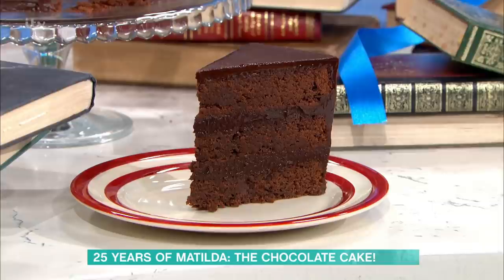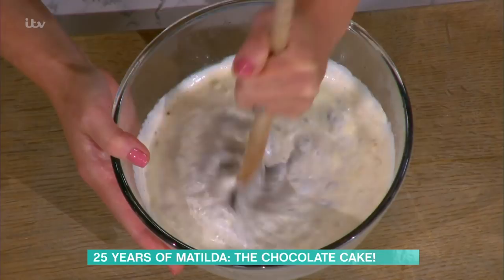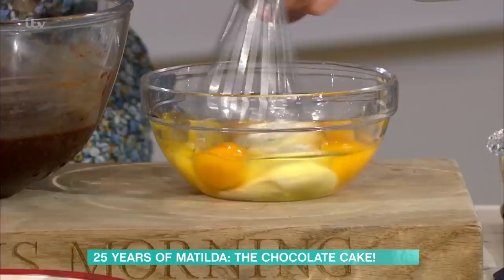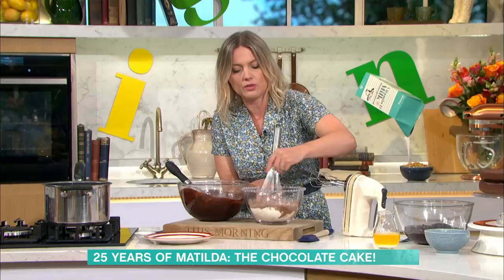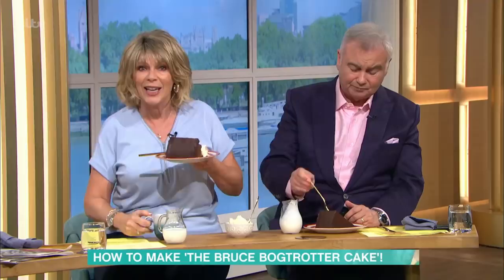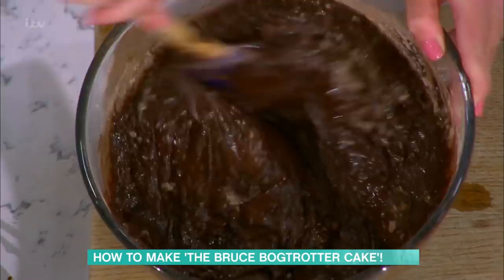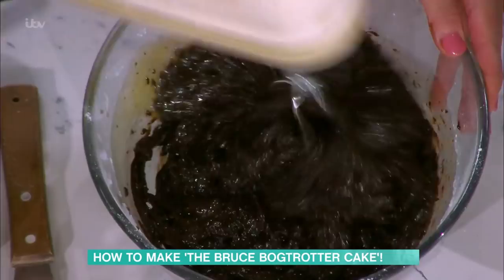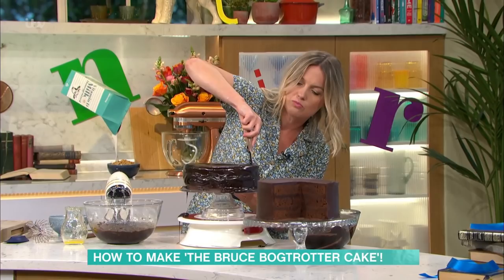Juliet Sear Makes Bruce Bogtrotter's Chocolate Cake To Celebrate 25 Years Of Matilda | This Morning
It’s been 25 years since the much loved Matilda movie graced our screens, so Juliet is on hand to help us recreate the amazingly marvelous chocolate cake from the famous scene, so we can all make like Bruce Bogtrotter and get stuck in!